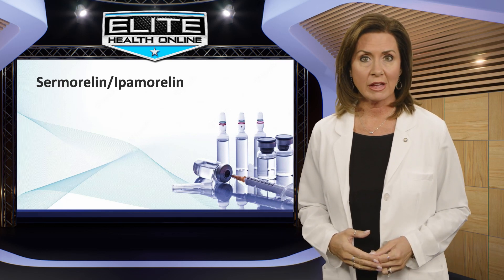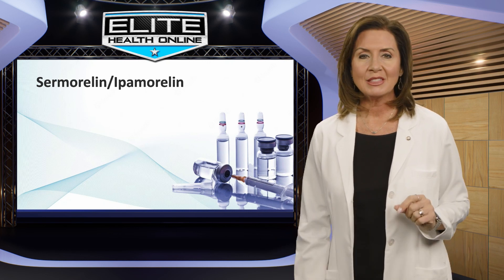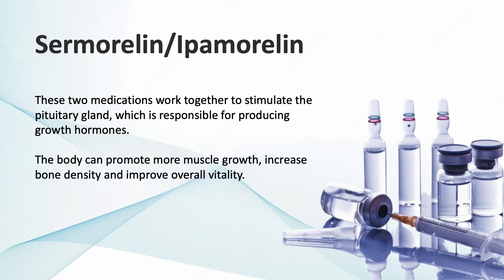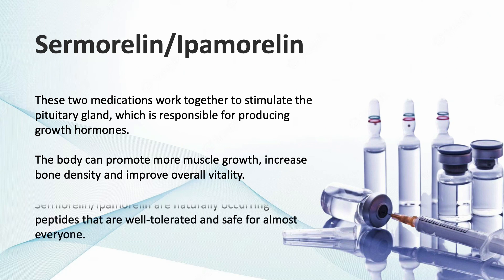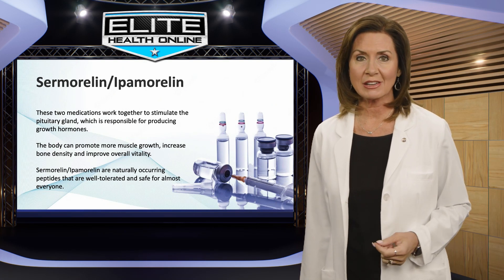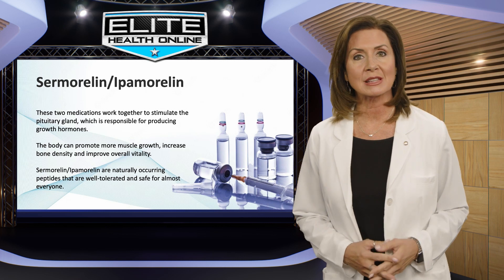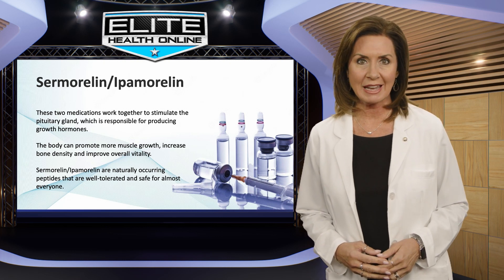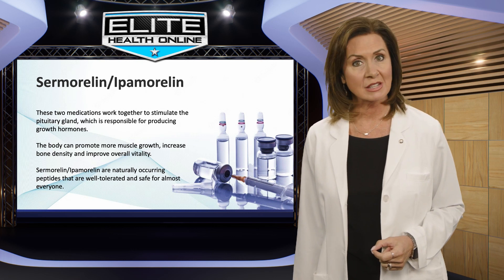Boost Human Growth Hormones Natural with Sermorelin / Ipamorelin (GSH)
Interest in Sermorelin?
Sermorelin is not Human Growth Hormone (HGH); it is a growth hormone secretagogue (GSHs), which is a class of molecules that stimulates the secretion of GH from the pituitary gland.